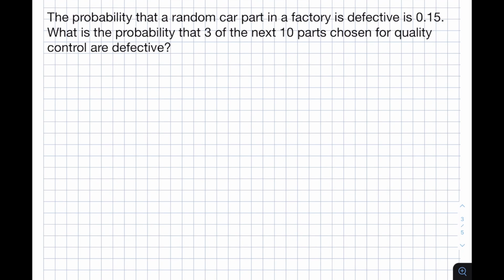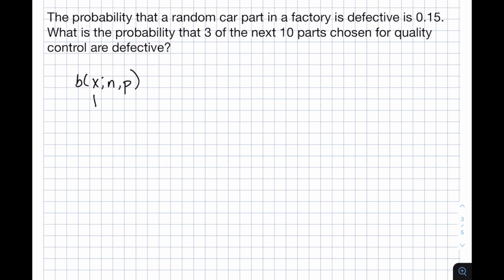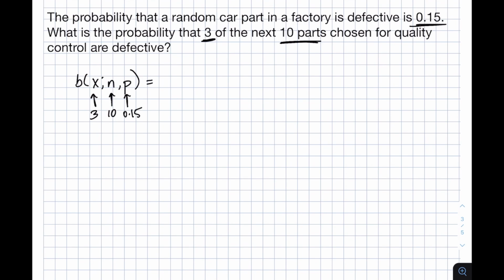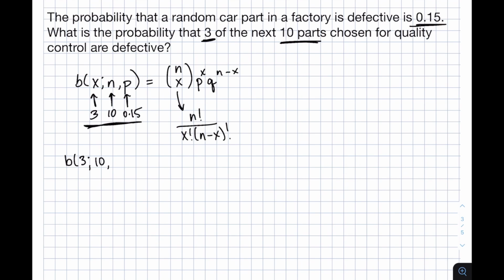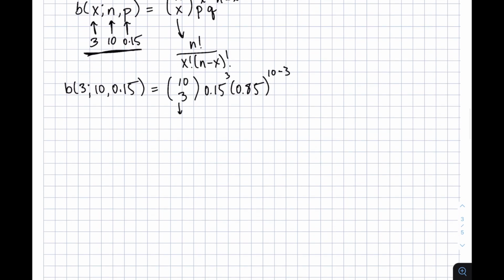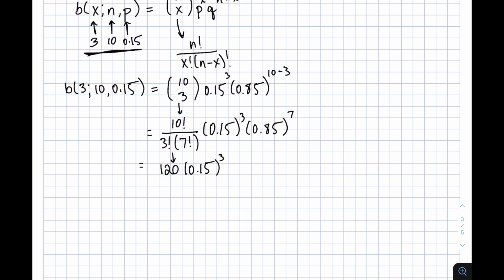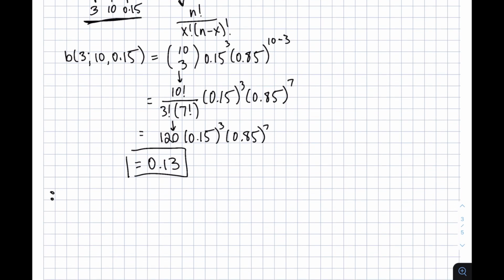Finding the Probability of a Favourable Outcome in a Real-Life Application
In this example, we are being asked to find the probability of a real-life application. Want more practice? Enrol in some of our courses now!